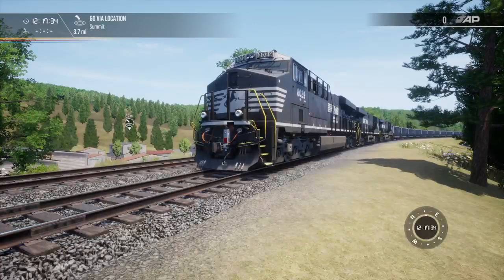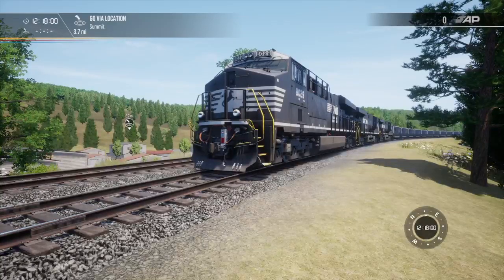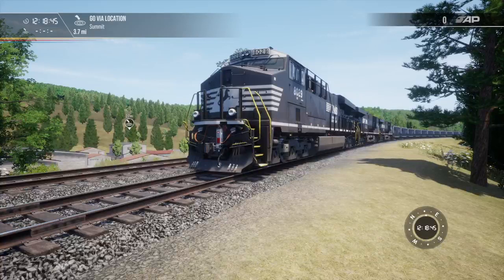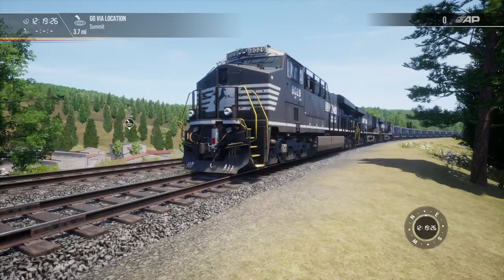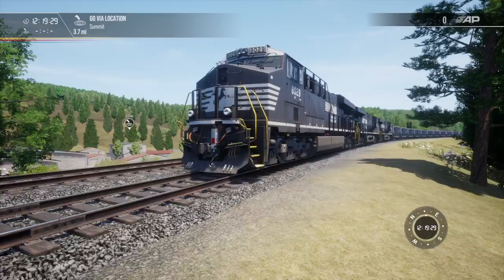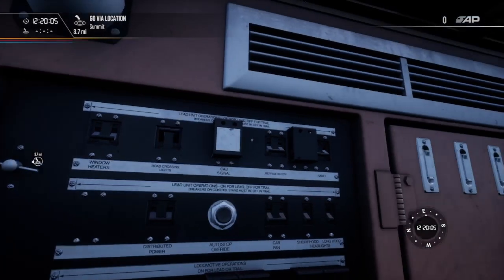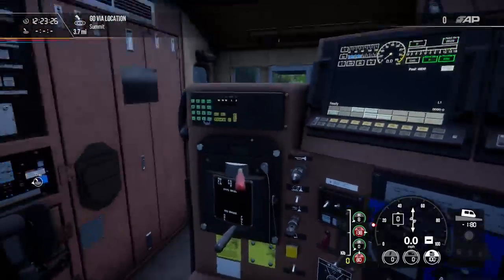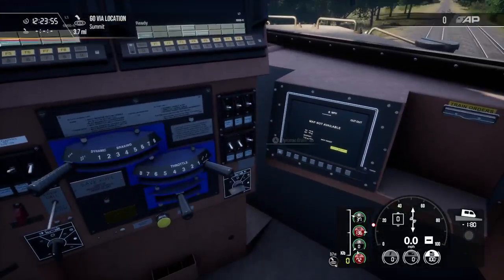Cold start guide: ES44AC NS